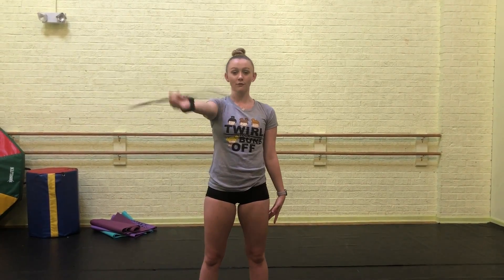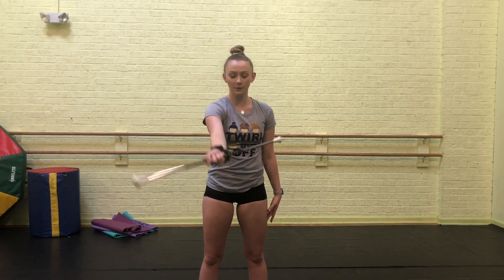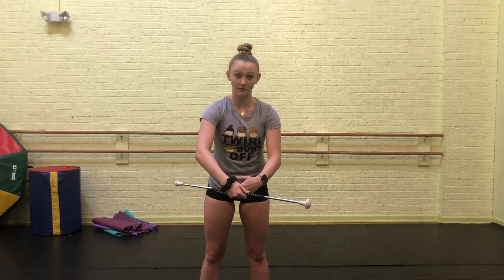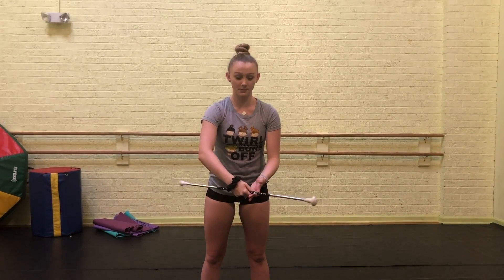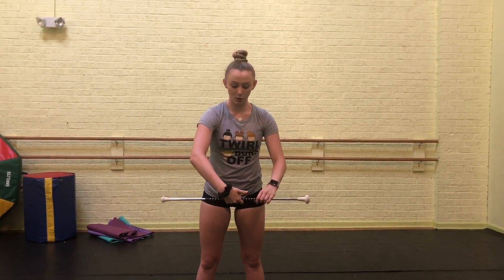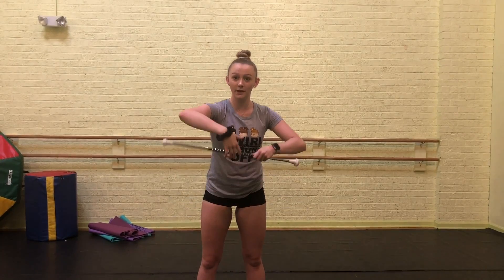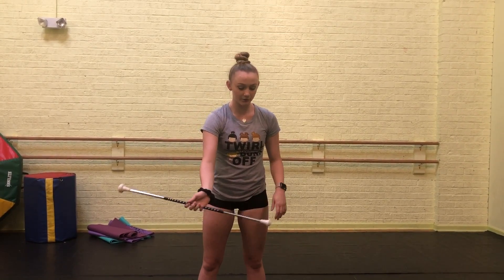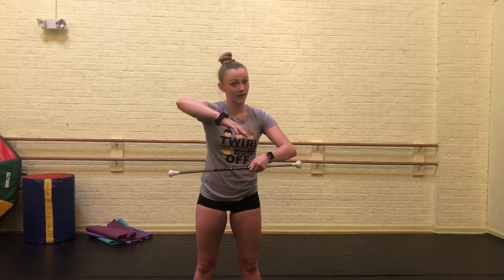Flip Tip Friday with Laney Puhalla (Season 1 Episode 3) The Cleopatra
This weeks video is all about the Cleo! Although this flip is very hard it is absolutely doable with some practice! You want to make sure that you start with the easiest form of the trick. It is important to have the basics down before trying the harder skills. When working your Cleopatra it might help to be in front of a mirror so you can look at the pattern of your baton! I hope you enjoyed today's video!

Please don't forget to go follow only twirlers on Instagram @onlytwirlers! There merchandise is super cute and super comfortable!! They also have more than just T-Shirts! Be sure to check them out!